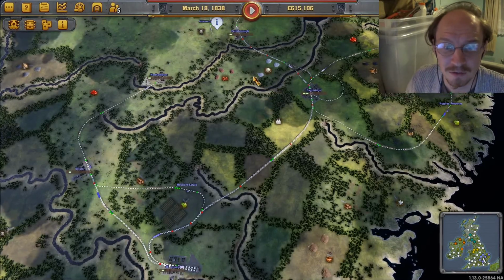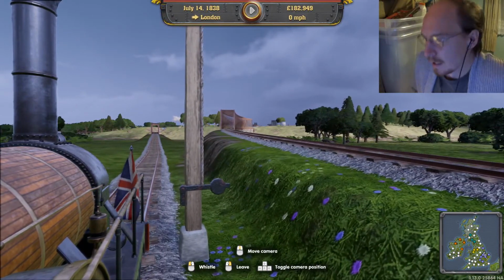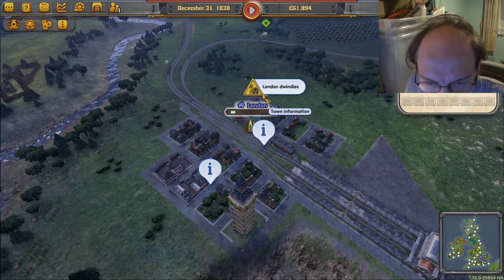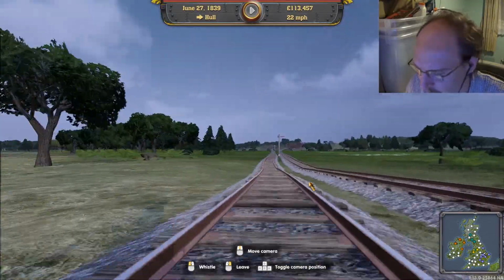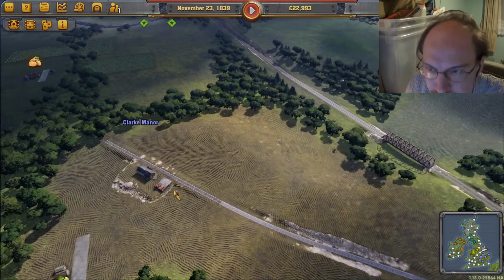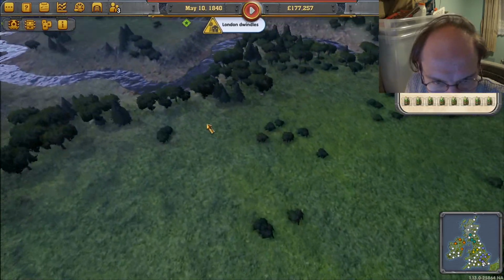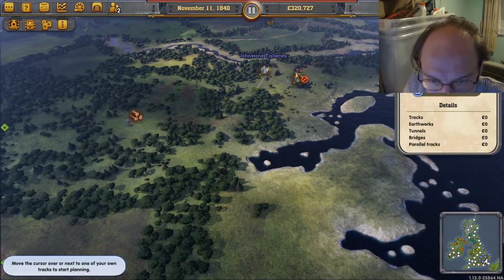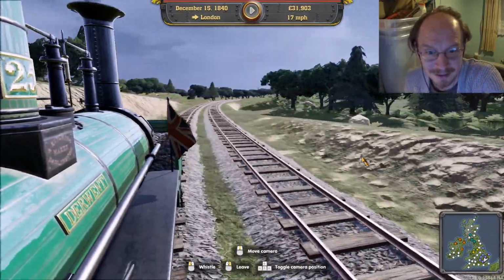The London Railway #3 - Track Troubles [A RAILWAY EMPIRE ALTERNATIVE HISTORY]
The progress northward is good. But, like so many before me, once I reach Hull everything falls apart...

And, if you'd like to watch me LIVE - I stream

Animated Intro Sequence by Mícheál Ó Coincheanainn